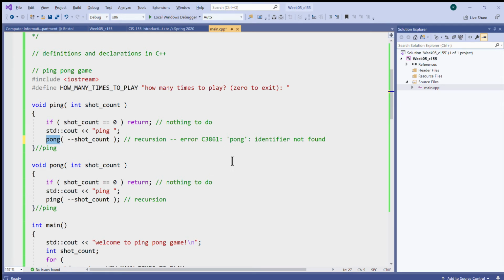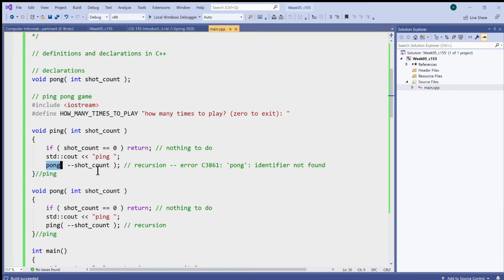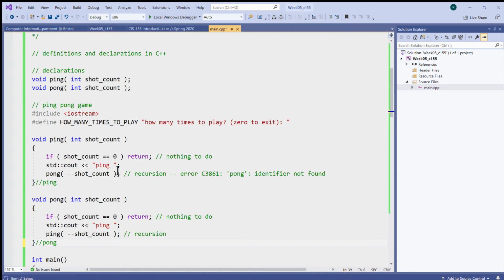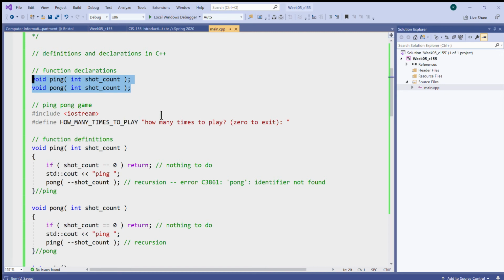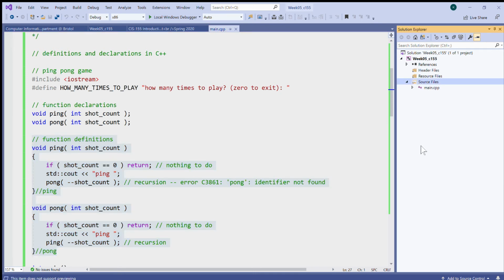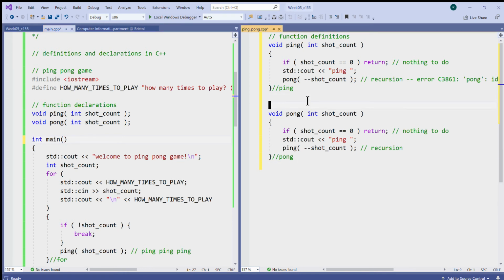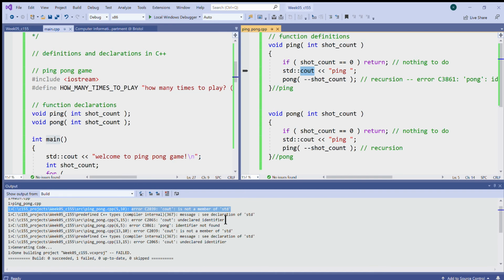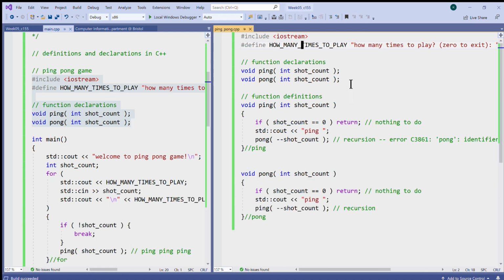06.5 function definitions and declarations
06.5 function definitions and declarations